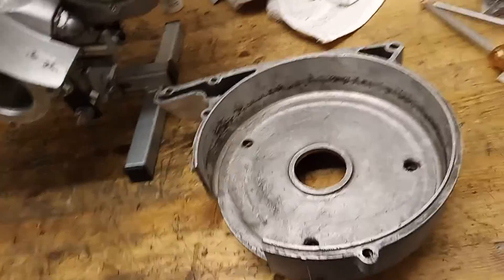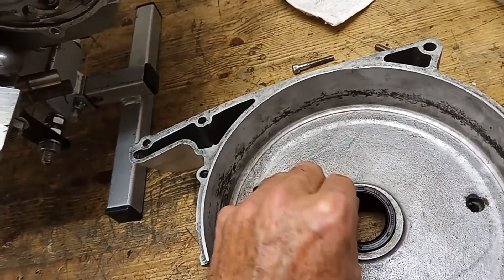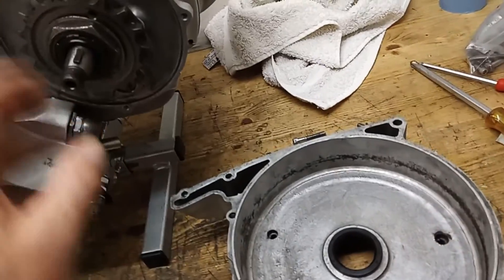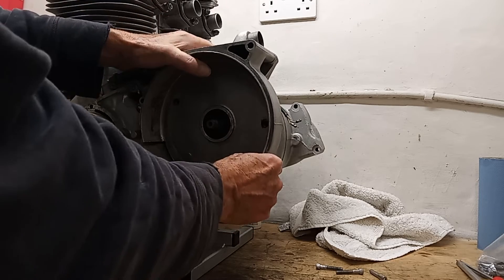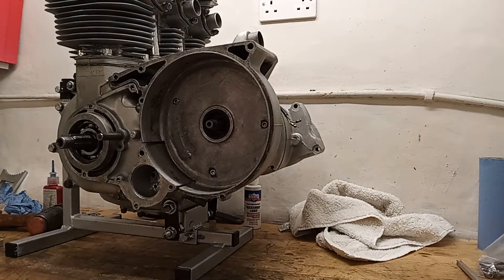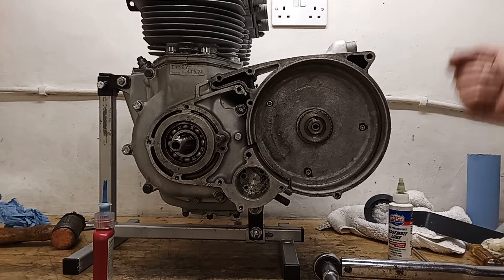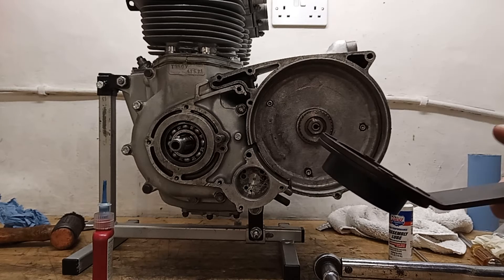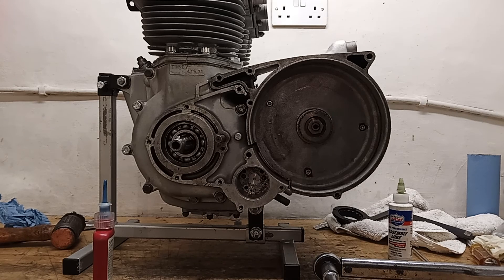Triumph Trident T150V Engine Rebuild Part 40: Fitting the Clutch Housing and Clutch Hub.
This video is one of a series covering the rebuild of a 1974 Triumph Trident T150V engine. This part covers the fitting of the clutch housing and the clutch hub. The clutch housing is first fitted with an oil seal, and the video goes on to show how the clutch hub can be spragged (locked) to enable its mounting nut to be tightened to 60 ft lbs torque .